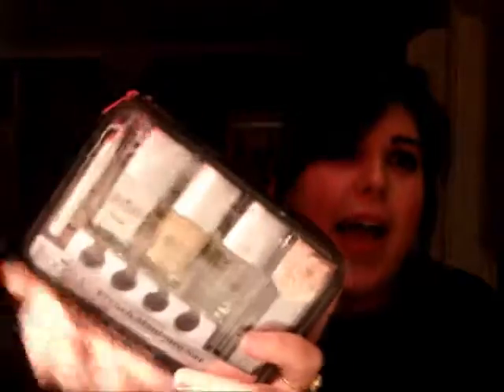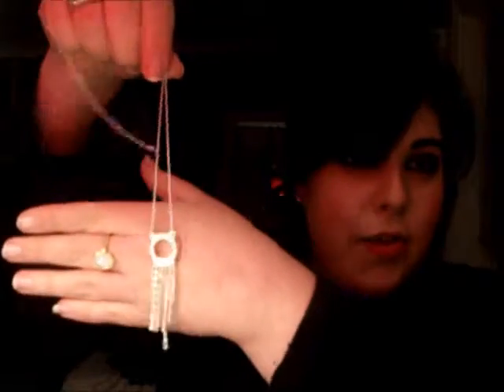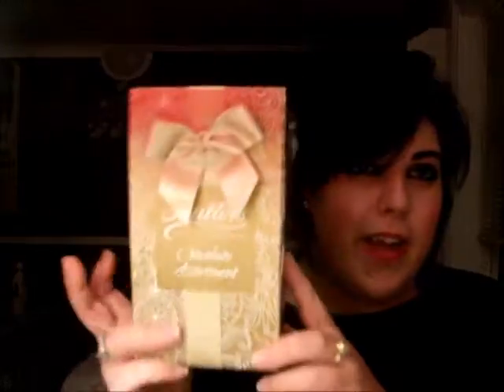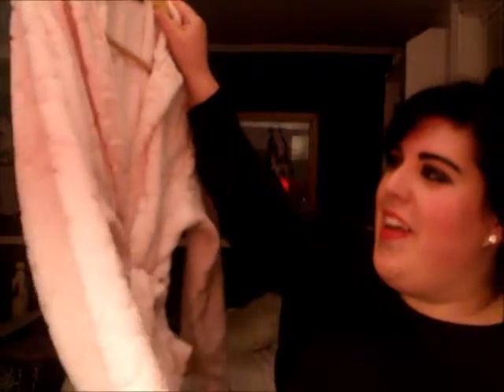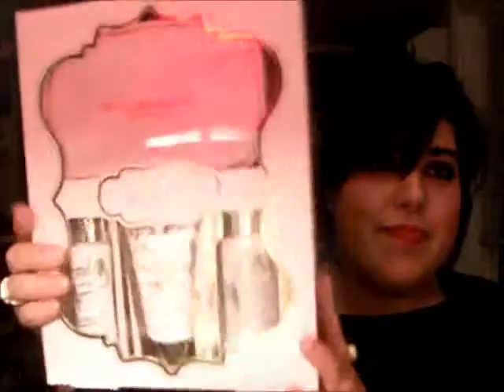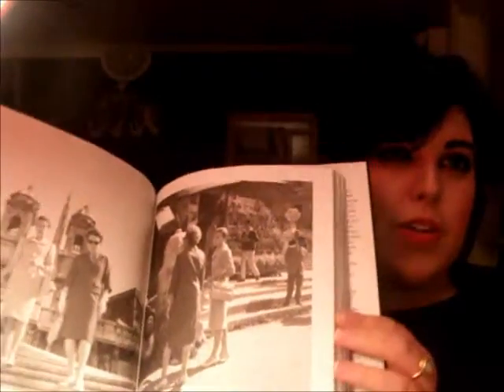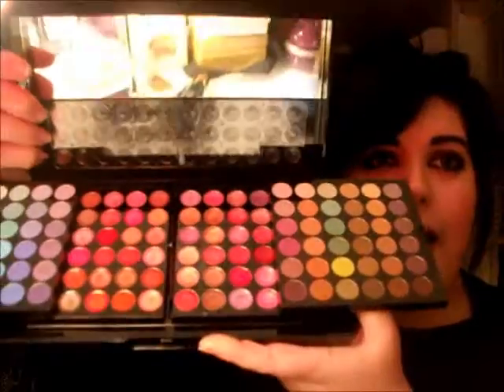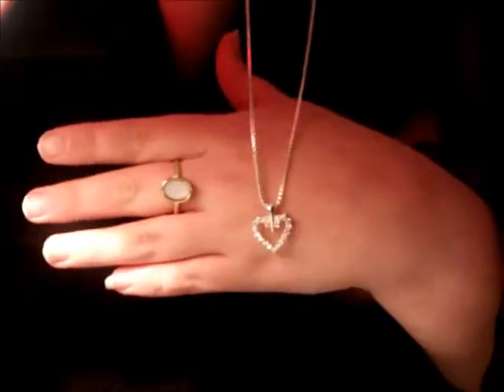MY CHRISTMAS VLOG 2013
CHECK OUT MY TWITTER, FACEBOOK, INSTAGRAM AND PINTEREST PAGES FOR EVEN MORE!!